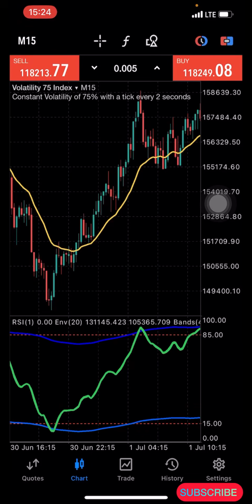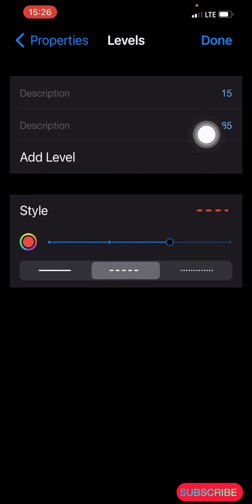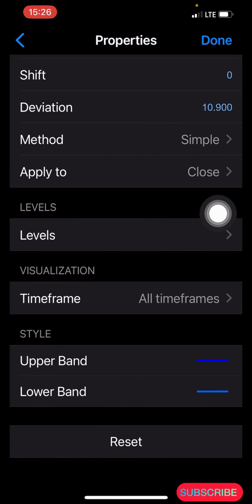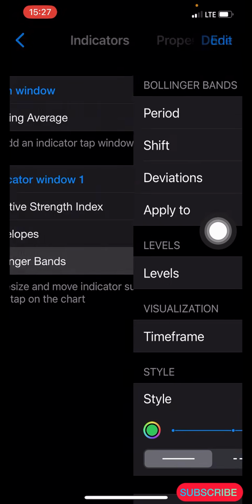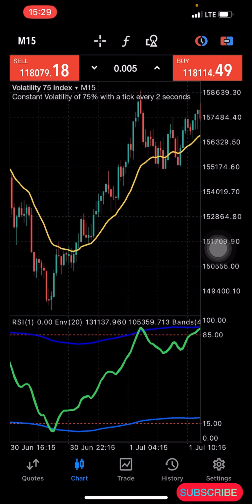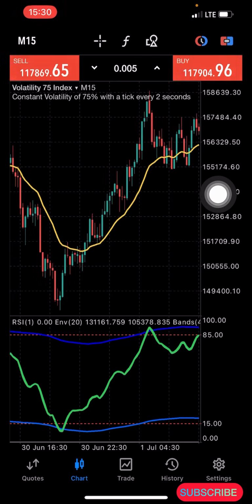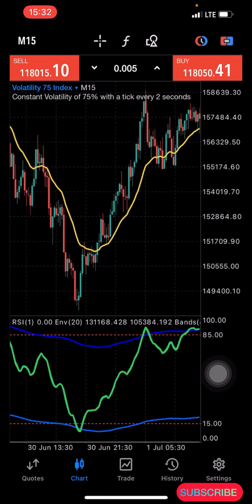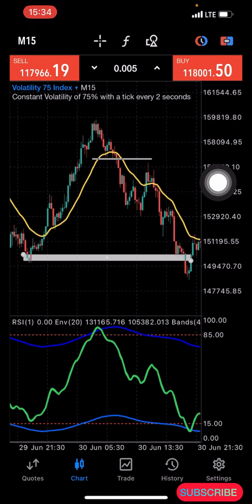Powerful Volatility Index Strategy// 99.9% Accurate //